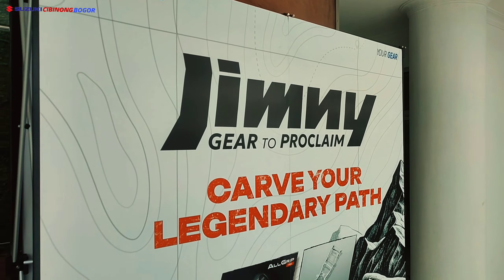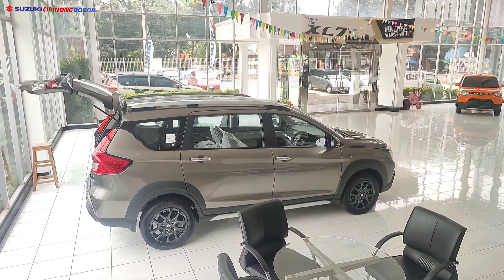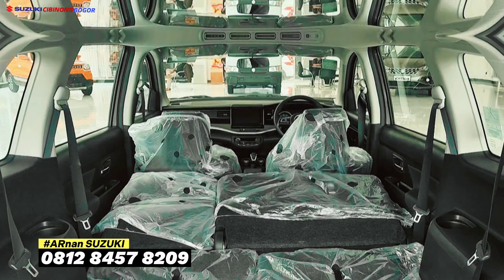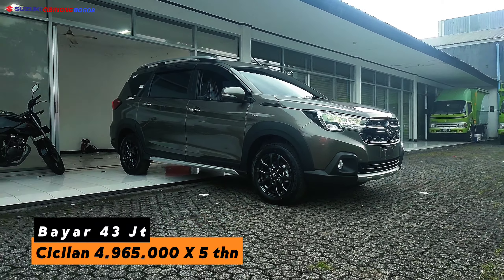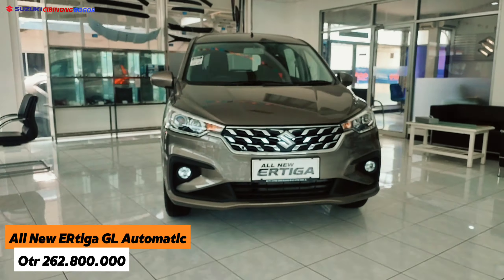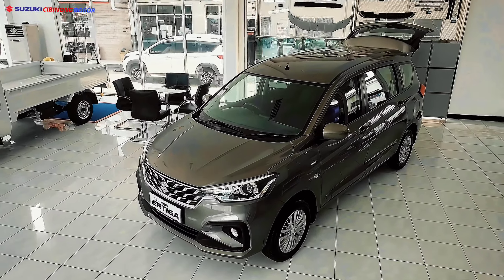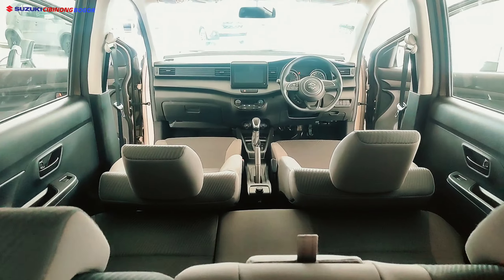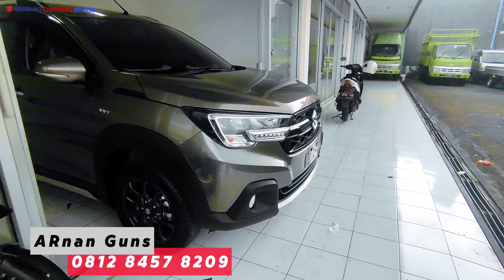Tantangan Diskon|Suzuki XL7 Beta vs Ertiga GL - Mana yang Lebih 'Gila' ? | Suzuki Cibinong Bogor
Selamat datang di Channel Resmi Suzuki Cibinong Bogor! Saksikan pertarungan seru antara Suzuki XL7 Beta dan All New Ertiga GL dalam memperebutkan penawaran 'gila' yang siap menggelegar! Dapatkan promo kredit spesial untuk Suzuki XL7 Beta dan beragam pilihan menarik untuk All New Ertiga GL, hanya di Suzuki Cibinong Bogor!

🚗 Promo Kredit Suzuki XL7 Beta:

DP Mulai 30 juta, cicilan hanya 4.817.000 selama 4 tahun.
DP Mulai 43 juta, cicilan 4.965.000 selama 5 tahun.
🎉 Promo Suzuki All New Ertiga GL:

DP 45 juta, cicilan 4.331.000 untuk versi matic selama 5 tahun.
DP 45 juta, cicilan 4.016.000 untuk versi matic selama 6 tahun.
DP 25 juta, cicilan 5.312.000 untuk versi matic selama 5 tahun.
Dan masih banyak promo menarik lainnya!
Kunjungi dealer kami di Jalan Raya Bogor-Nanggewer Cibinong, dan

Kontak Sales
hubungi ARNAN SUZUKI di 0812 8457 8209
untuk informasi lebih lanjut. Segera dapatkan mobil impian Anda dengan harga terbaik!

untuk melihat penawaran eksklusif lainnya.

Edited sendirian via Capcut PRO di Hape Android
Camera sendirian smart Phone
Bismillah semoga bisa endorse